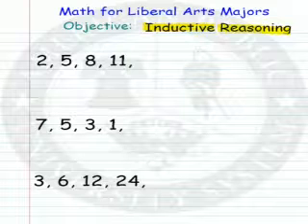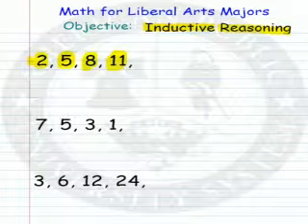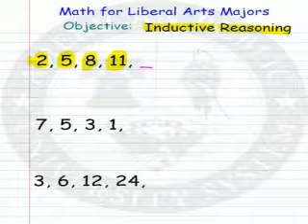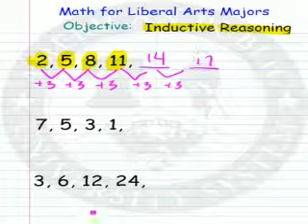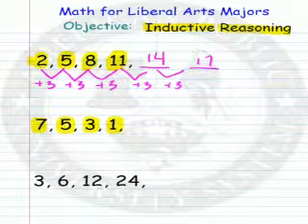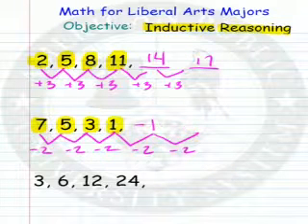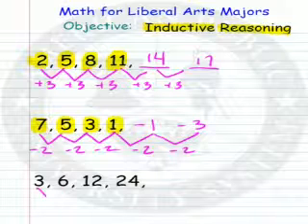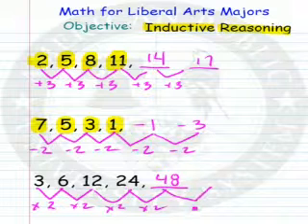Inductive Reasoning #1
Learn about Inductive Reasoning.